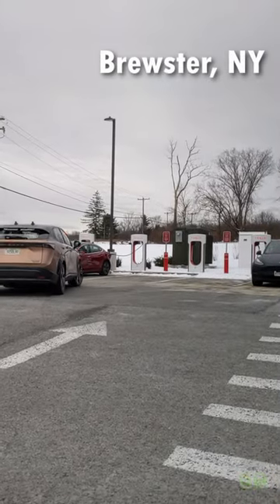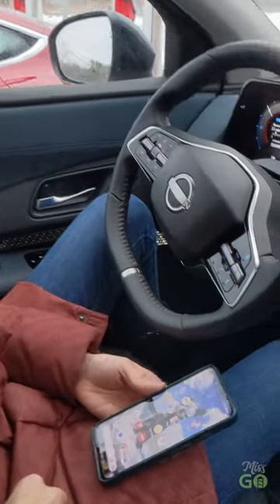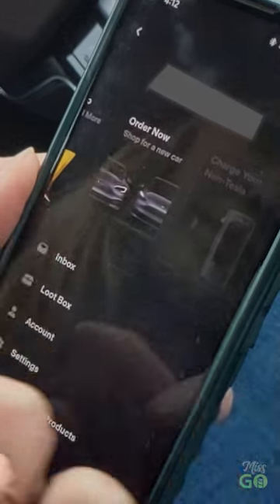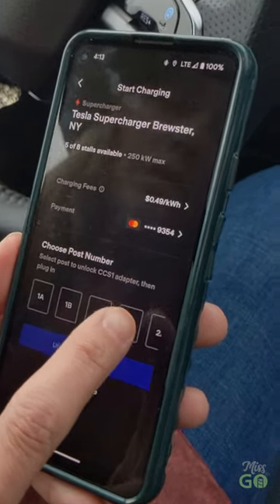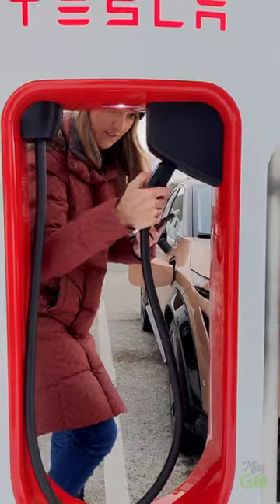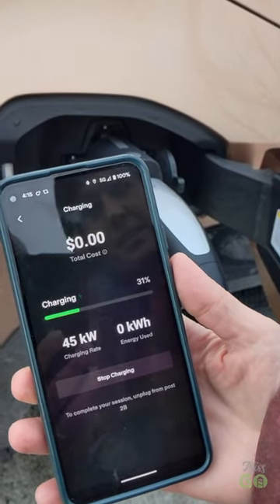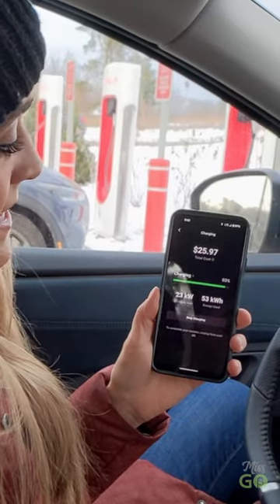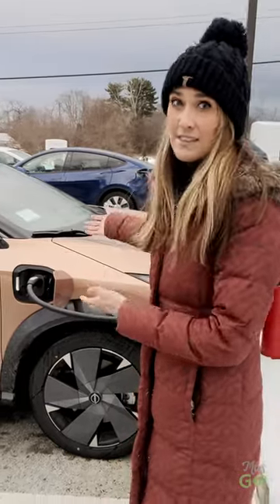How to Use NEW Tesla Supercharger MagicDock (CCS)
Miss GoElectric just happened to be near one of the first ten Tesla Superchargers on the first full day they opened to the public.  Join her as she shows you how the new CCS MagicDock delivered power to a preproduction Nissan Ariya Platinum+ EV.

While charging, a Ford Mach E, Volvo XC40 ReCharge, Chevy Bolt, also came to use the high speed units.  What a delightful addition to the public charging infrastructure.  Follow @MissGoElectric here, on Twitter, and on Instagram for many more helpful eMobility videos.